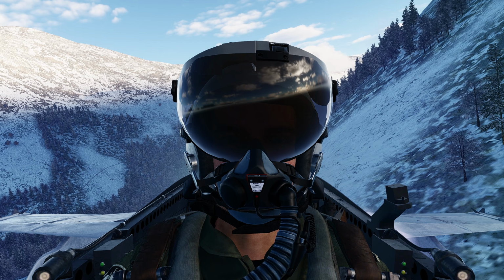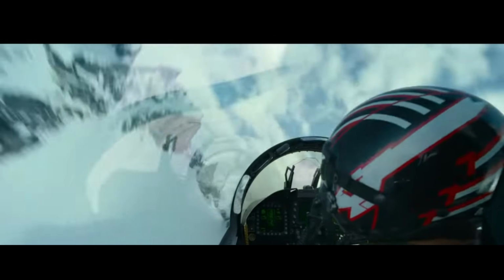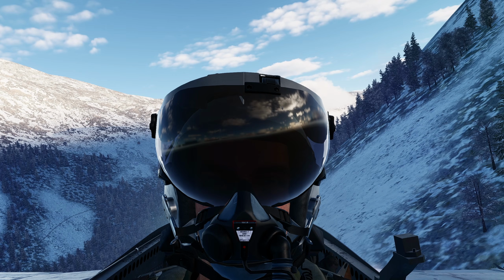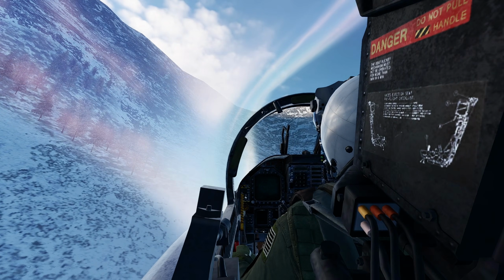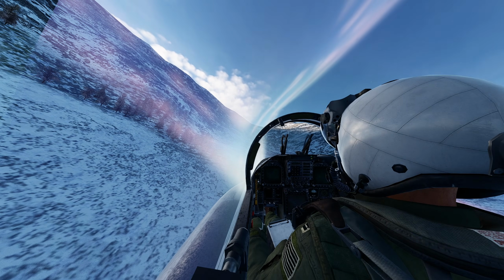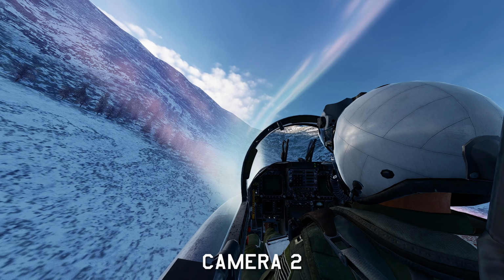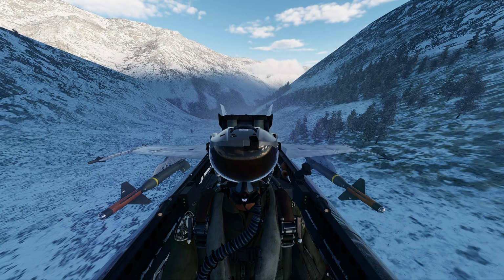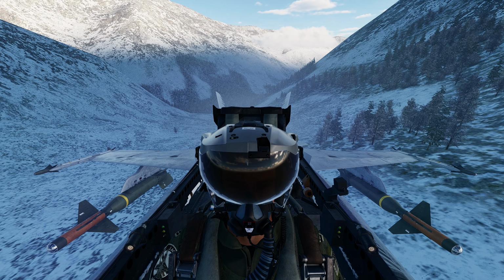DCS: TOP GUN Cockpit Cameras - How To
Sounded like there was some interest in a "How To" on these camera views.
Edit: Yes, I said "D" model. Yes, this is incorrect. They flew the F in Top Gun Maverick.

0:00 - Intro
1:02 - Recording Technique
2:32 - CAMERA 1 SETUP
6:11 - CAMERA 2 SETUP
8:11 - CAMERA 3 SETUP
10:53 - Combine All Three

TrackIR / Oculus CV1
GPU: ASUS TUF RTX 3080OC 10GB
CPU: AMD Ryzen 9 5950X (16-Core)
Memory: 32 GB RAM
SSD: 1TB Samsung 980 EVO M.2 NVMe
Current resolution: 2560 x 1440, 120Hz
HOTAS: Virpil Throttle and Warbird Stick
Pedals: Logitech G Pro